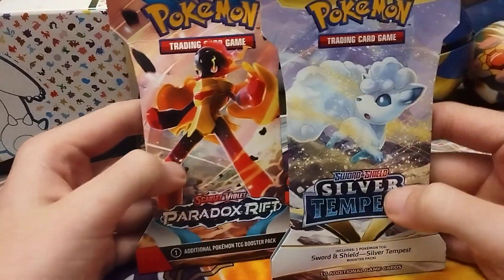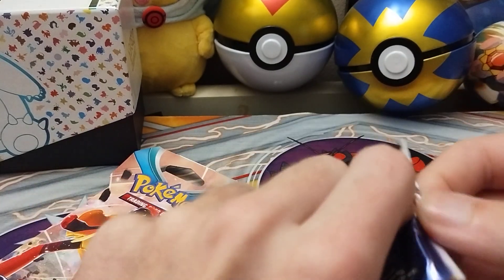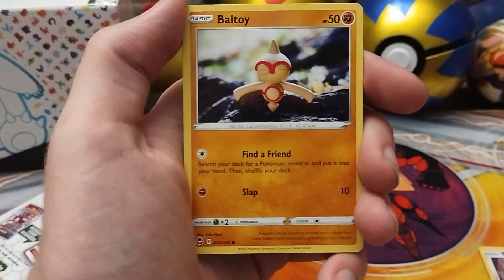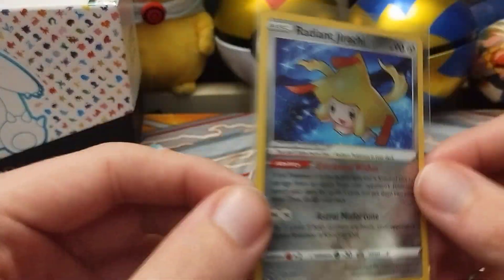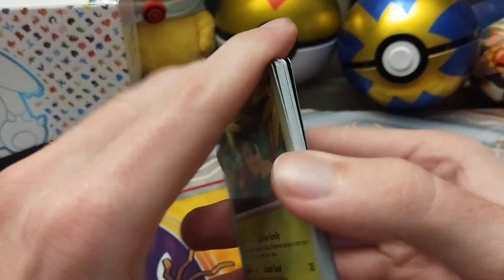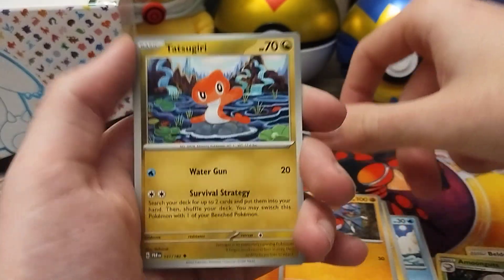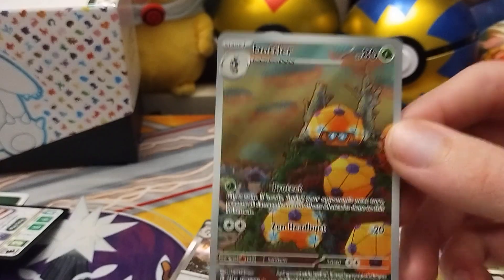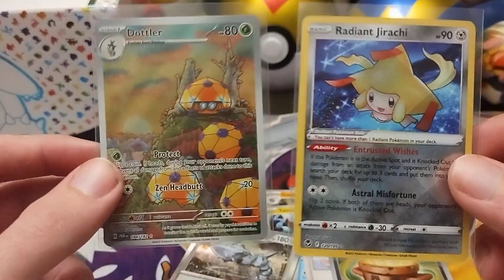Paradox Rift vs Silver Tempest Pack Battle